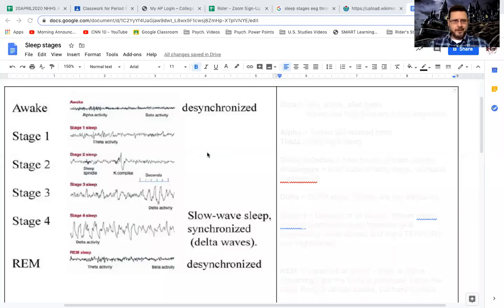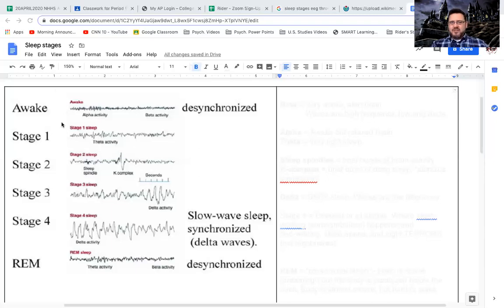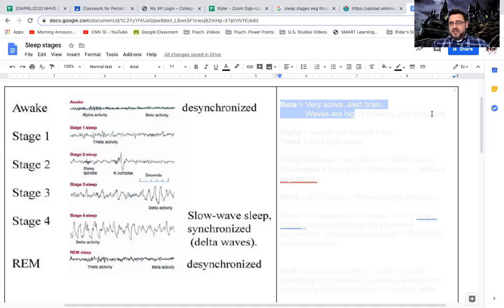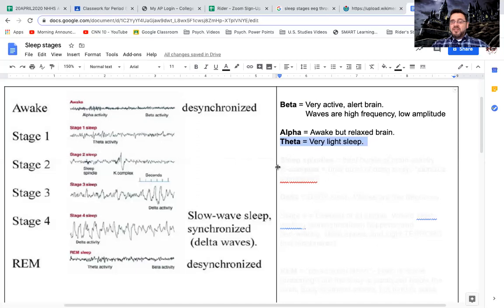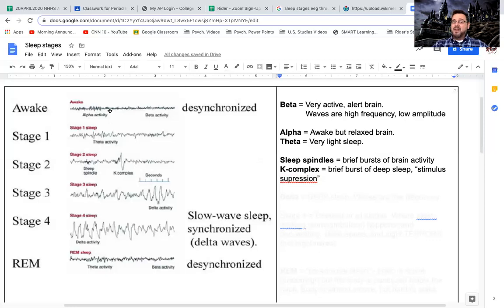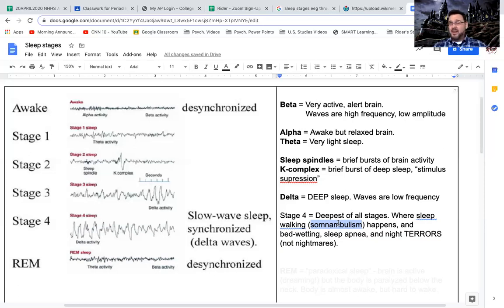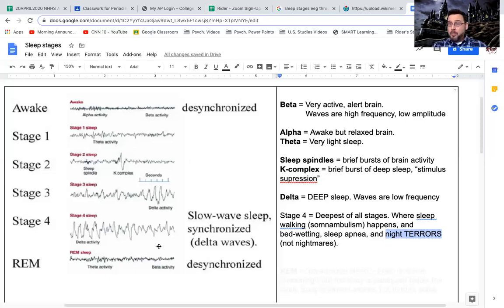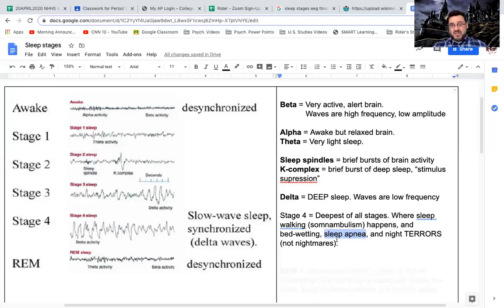Sleep Stages part 1